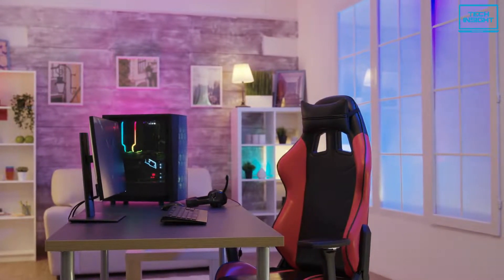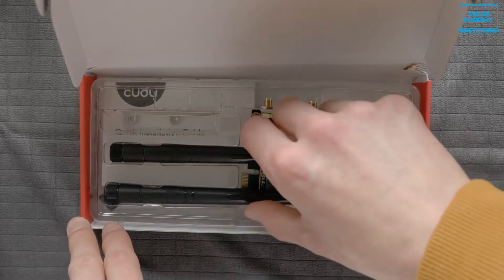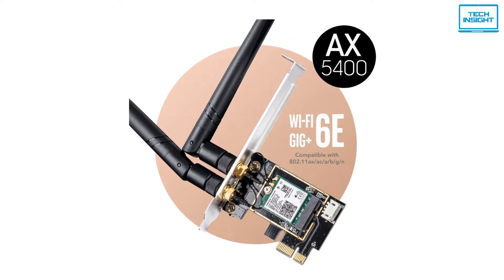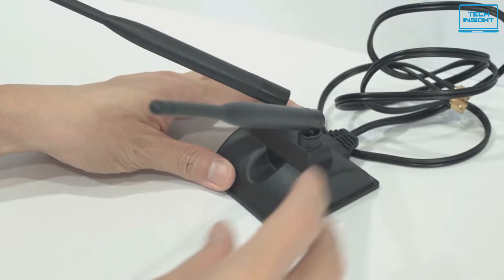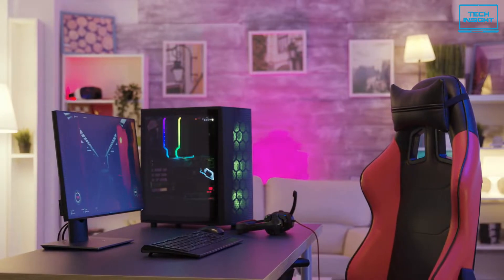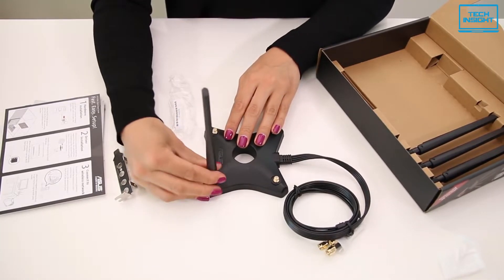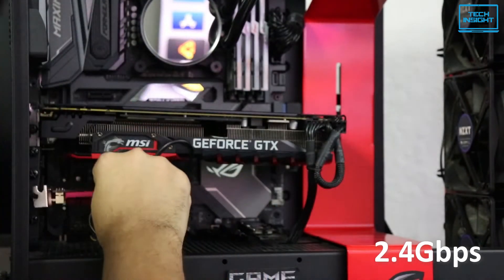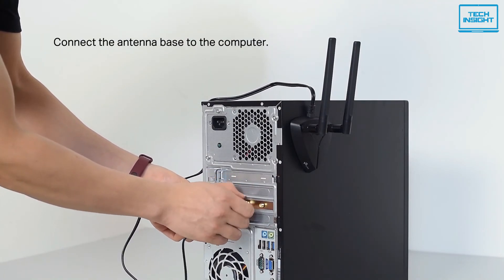Top 5 Best PCIe WiFi Card 2023 - WiFi 6, Dual Band & More!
Today we are going to show you the top 5 best PCIe WiFi Card you can buy right now. We have analysed the market and listed these 5 best PCIe WiFi Cards for you.

List of Top 5 Best PCIe WiFi Card in 2023:

0:00 - Introduction

1:14 - Cudy WE3000 AX

2:36 - Asus AX3000 Pce-AX58BT

3:56 - TP-Link AC1300 PCIe WiFi Card

5:21 - ASUS PCE-AC88 AC3100 WiFi Card

6:57 - TP-Link WiFi 6 AX3000 PCIe WiFi Card

More Offers on AliExpress

These are the Top 5 Best PCIe WiFi Cards in 2023